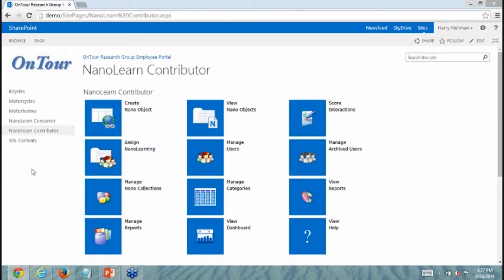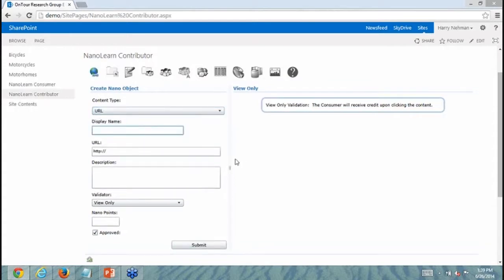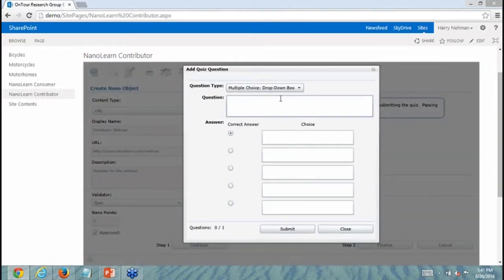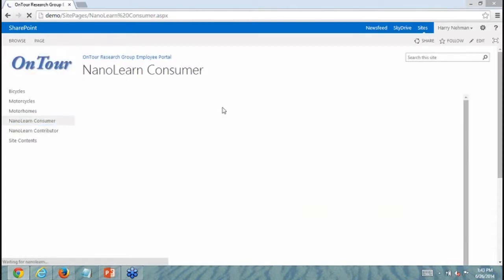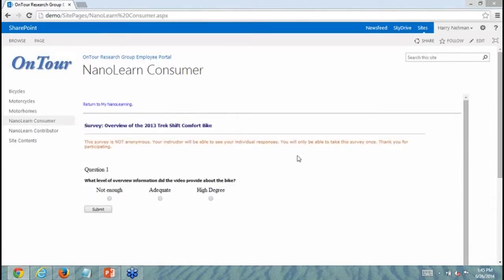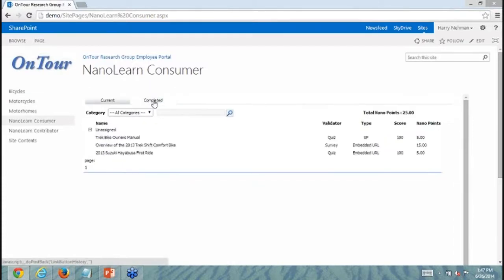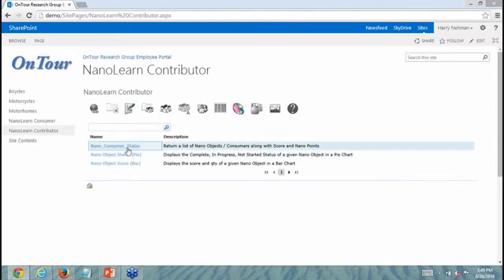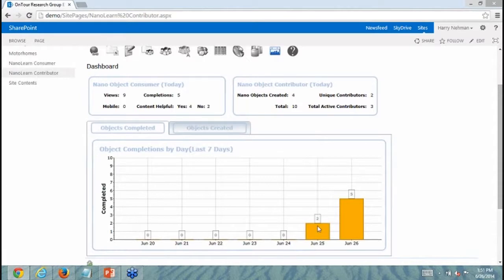Intralearn NanoLearn Demo from Webinar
This is part 3 of 3 of a webinar by Joel Oleson and Intralearn software titled "Leveraging SharePoint 2013 & Yammer for Social Learning"